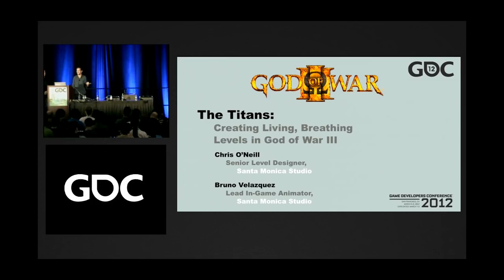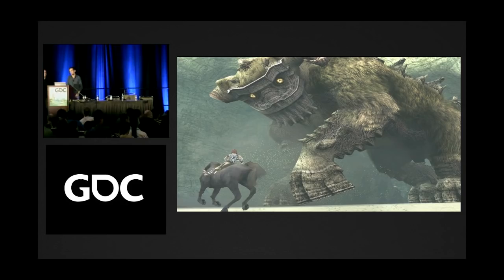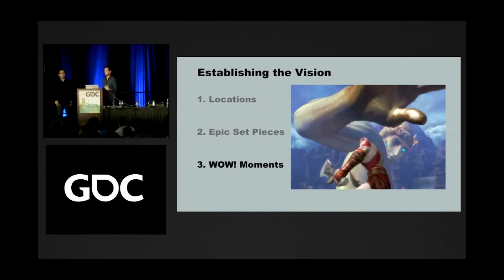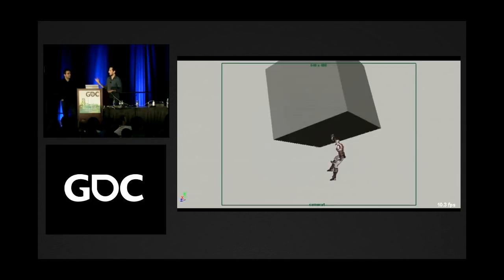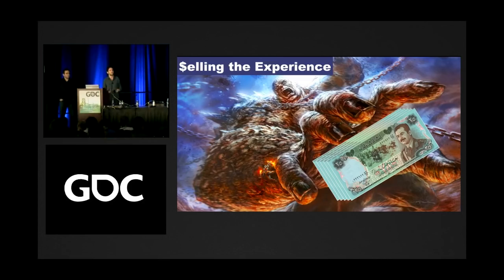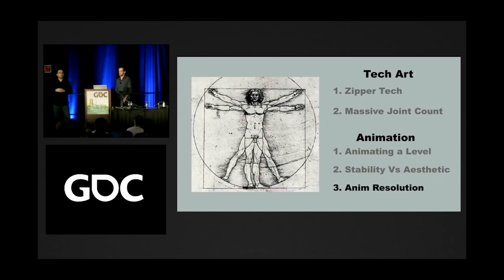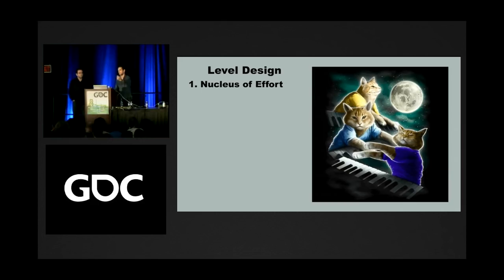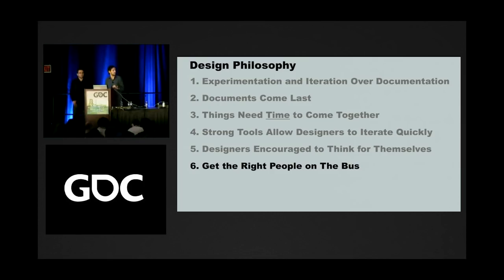The Titans: Creating Living, Breathing Levels in God of War III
In this classic GDC 2012 talk, Sony Santa Monica's Chris O'Neill & Bruno Velazquez  share the development story of making God of War III's Titans from elevator-pitch to completion, outlining the technical and creative challenges they faced along the way.